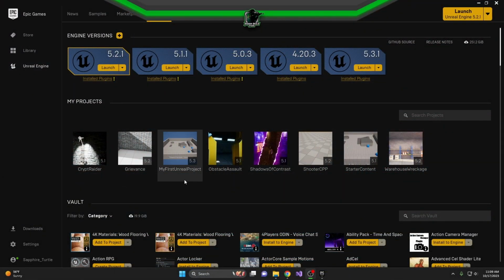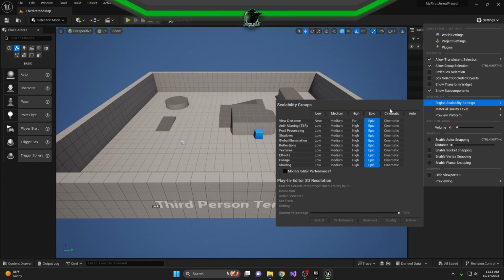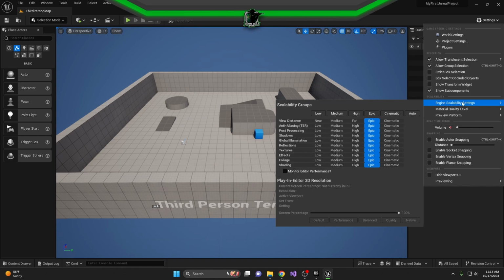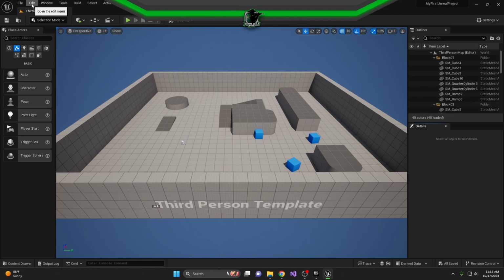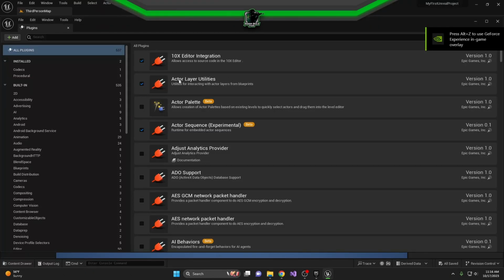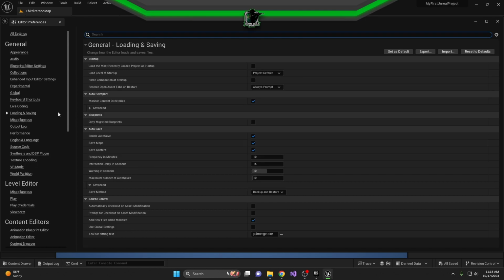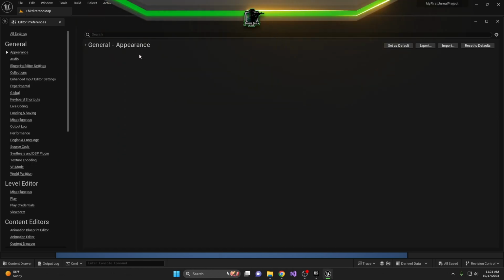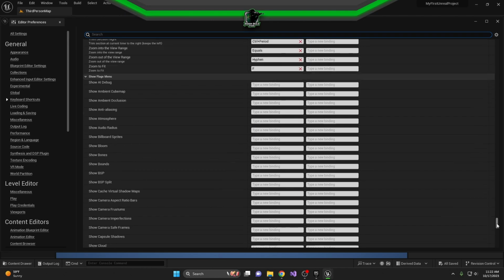Unlocking Your Setup's Full Potential: Expert Tips Exposed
Unreal Engine 5 is a powerful game engine that can be used to create a wide range of games. However, to create the best possible games using Unreal Engine 5, you need to make the most of your setup. In this video, we're going to discuss some tips and tricks that will help you do just that. By the end of this video, you'll be able to unlock the full potential of your Unreal Engine 5 setup!